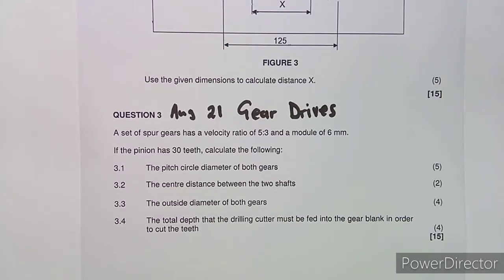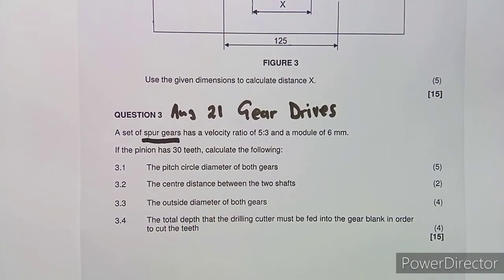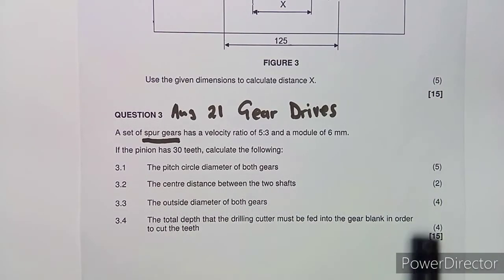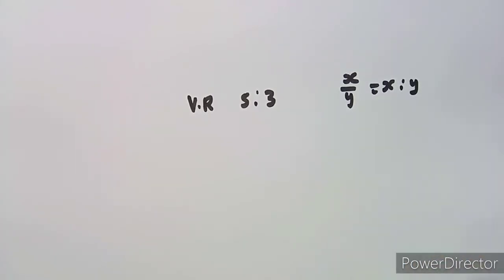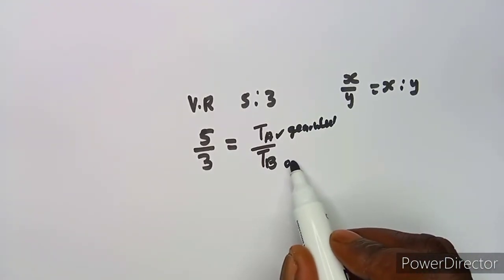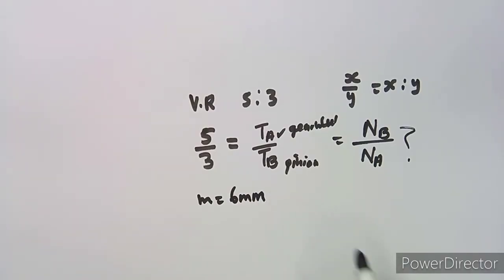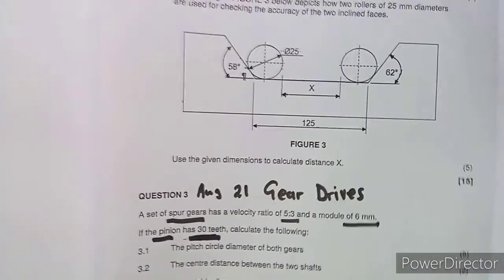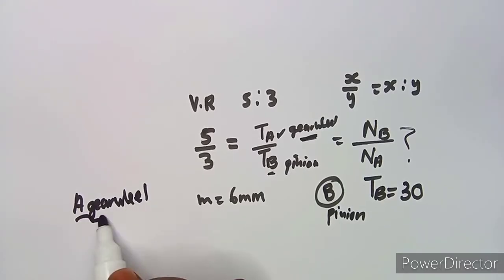Mechanotechnics N4 Gear Drives August 2021 Past Papers and Memo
Mechanotechnics N4 Gear Drives August 2021 Past Papers and Memo ‎@Maths Zone African Motives

Mechanotechnics N4.
Mechanotechnics N4 Gear Drives.
Mechanotechnics N4 August 2021.
Mechanotechnics N4 Past Papers and Memo.